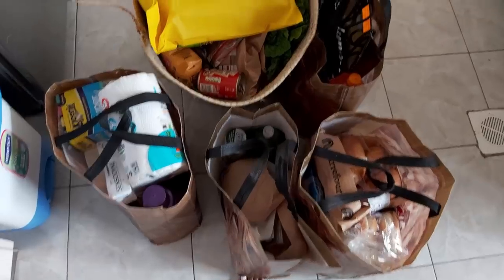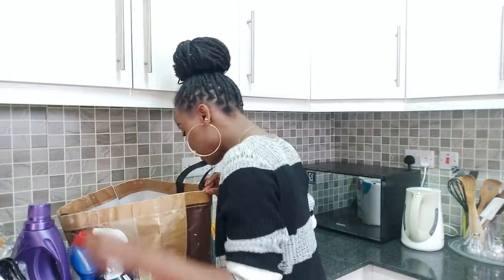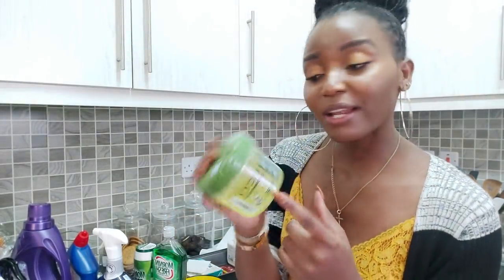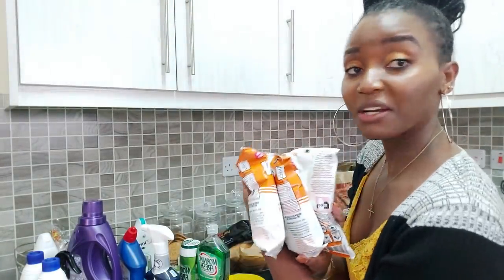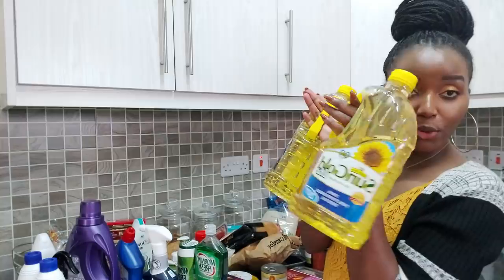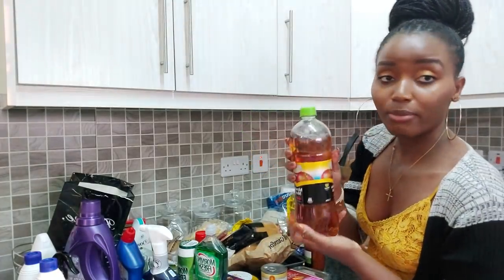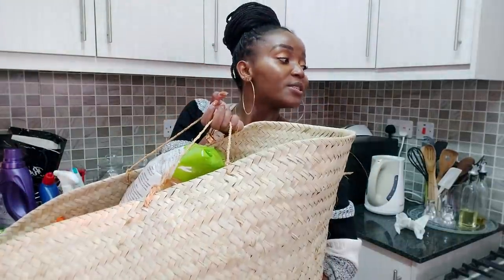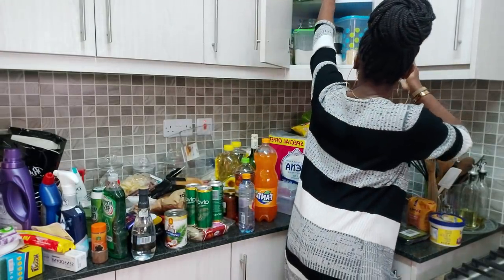GROCERY HAUL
Hello 👋🏾👋🏾
2nd video of the week is this month's grocery shopping.
Got all the stuff at  The Hub😉
I hope you enjoy it and I will see you next in a vlog.